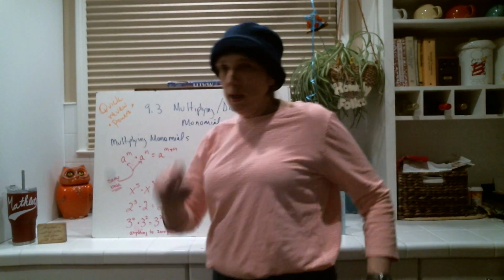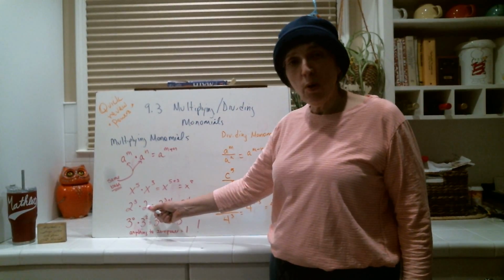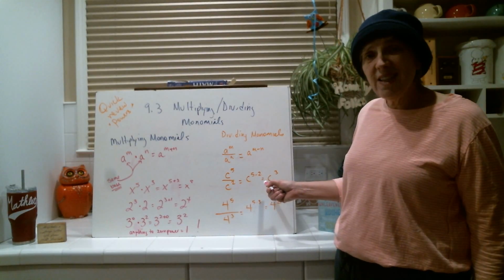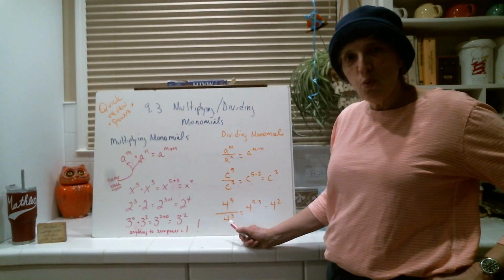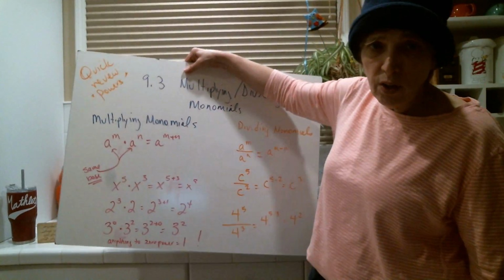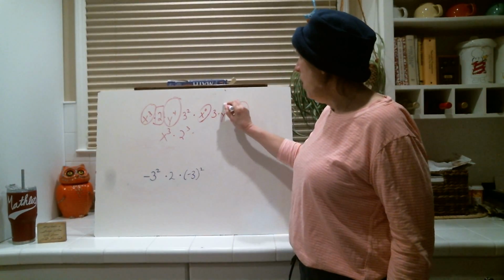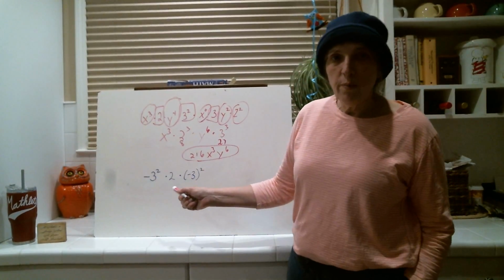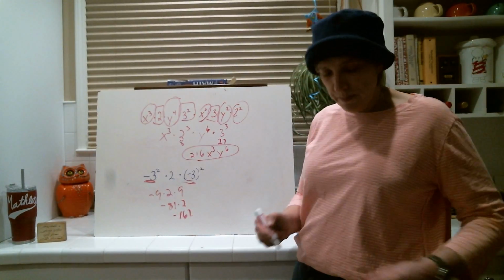PA 9 3 Exponents